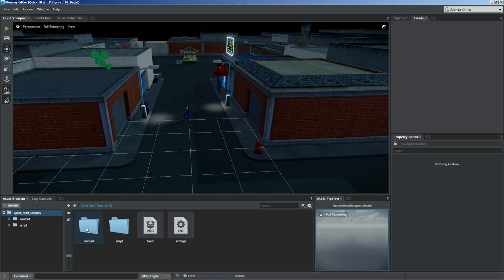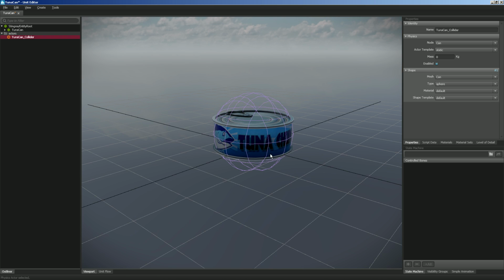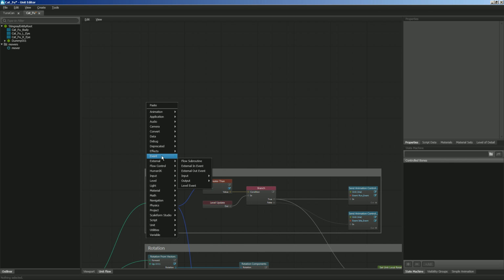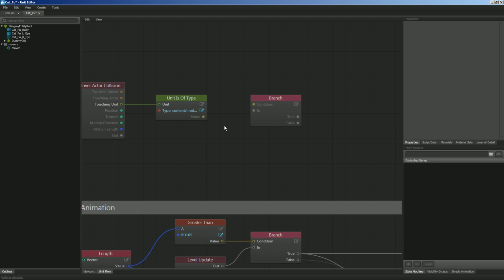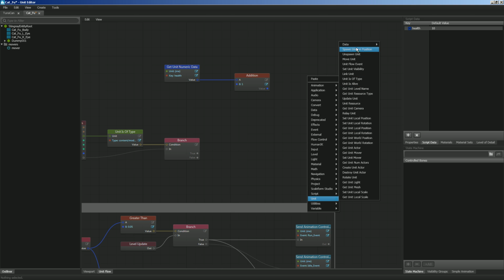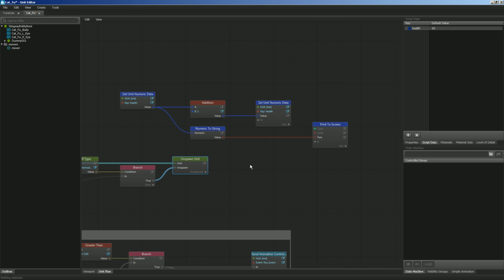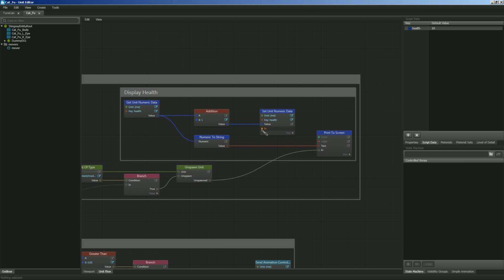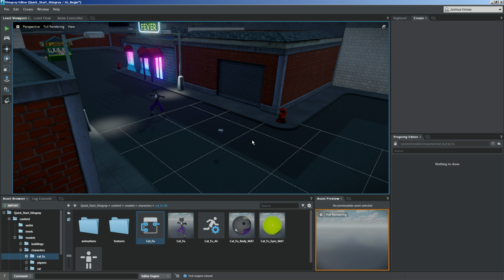Stingray Quick Start - Lesson 16: Creating a Health Pickup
Learn how to create player interaction with a health pickup.